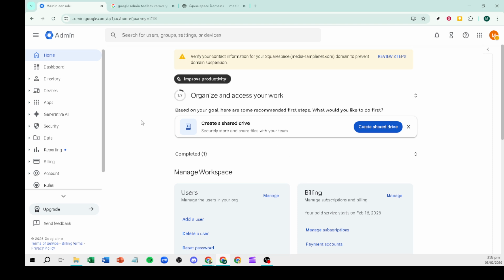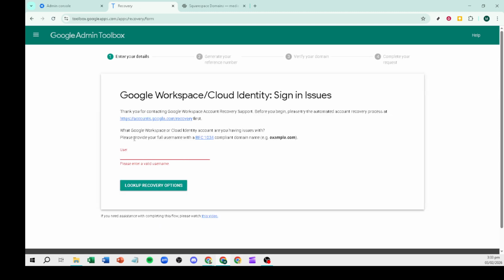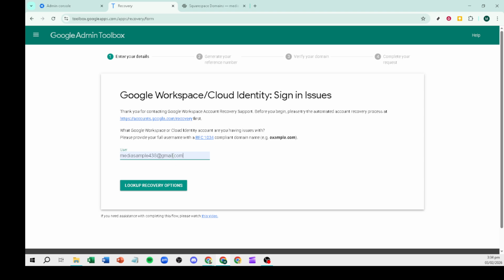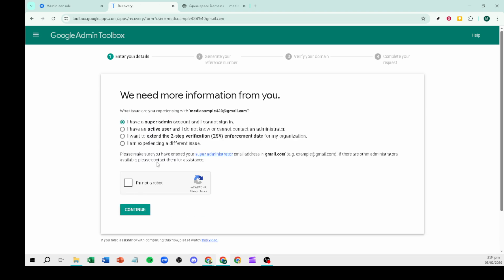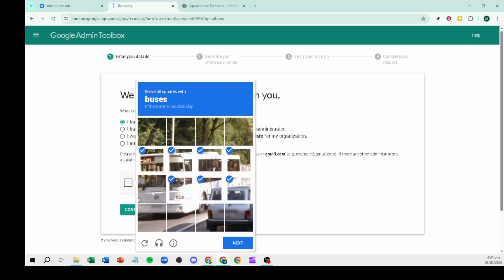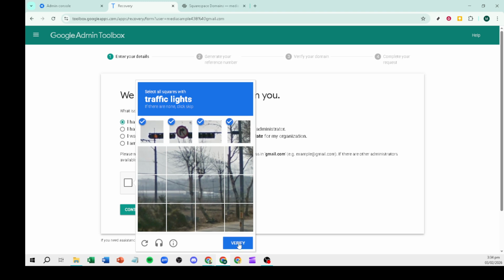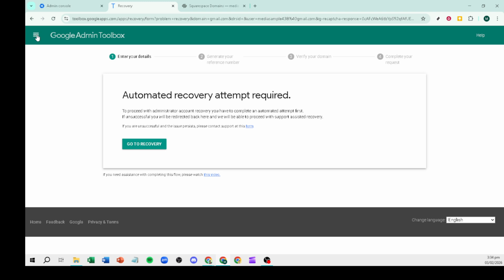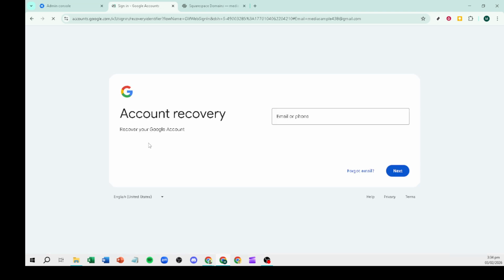How to Contact Google Workspace Support Without Access to Admin Console [Full Guide 2026]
In today's video we cover: contact google workspace support without admin access, google workspace support tutorial 2026, how to reach google workspace help without admin console, google workspace support options guide, recover admin access google workspace, google workspace customer support tutorial, google workspace help center guide, google workspace troubleshooting tutorial, google workspace tips and tricks, google workspace training video